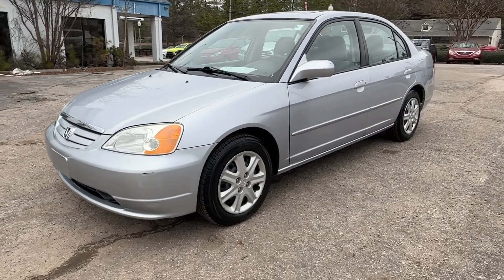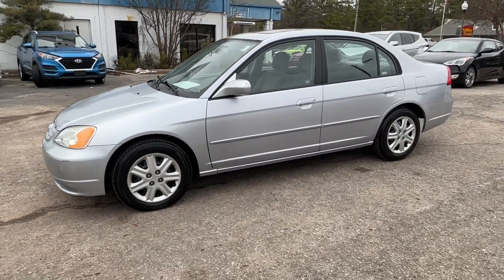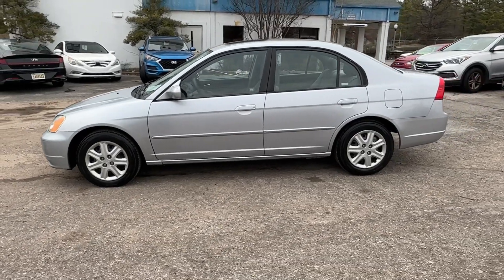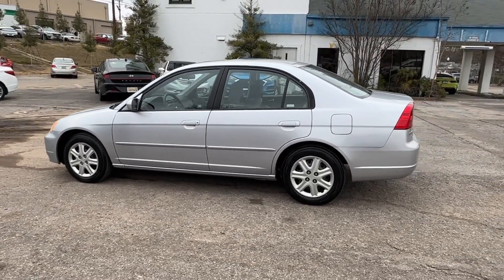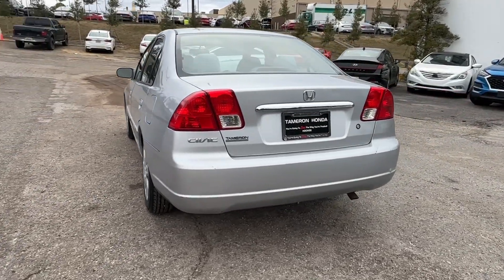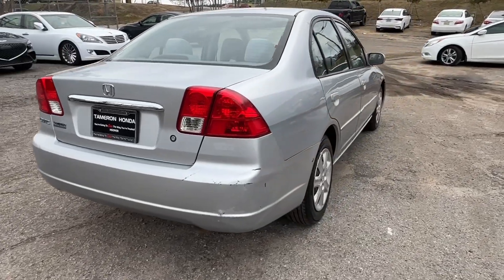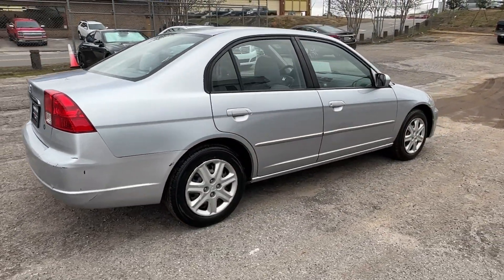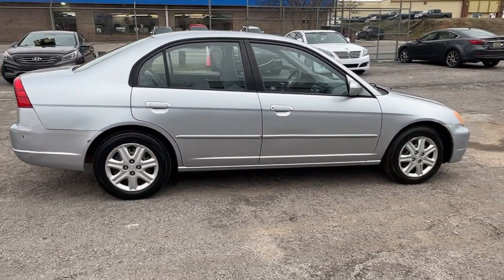2003 HONDA Civic Birmingham, Hoover, Alabaster, Vestavia Hills, Helena H240603A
Used 2003 HONDA Civic  available in 1675 Montgomery Hwy., Birmingham, Alabama at Tameron Honda. Servicing the Birmingham, Hoover, Alabaster, Vestavia Hills, Helena area.

Tameron Honda
1675 Montgomery Hwy